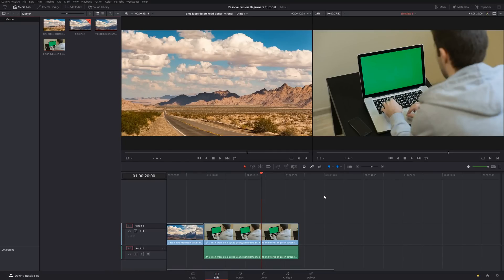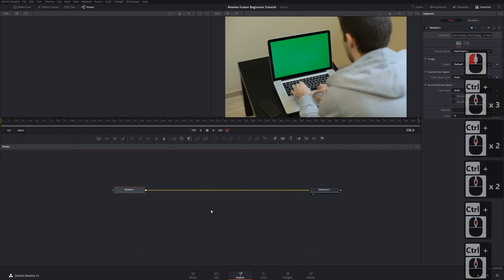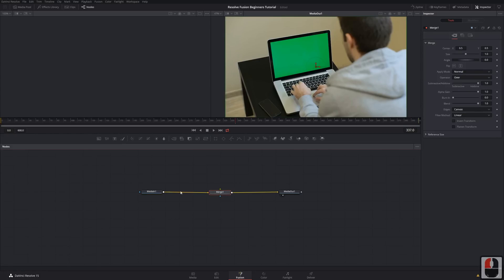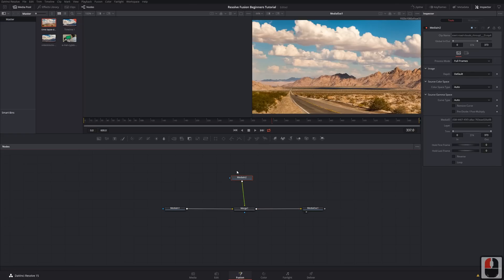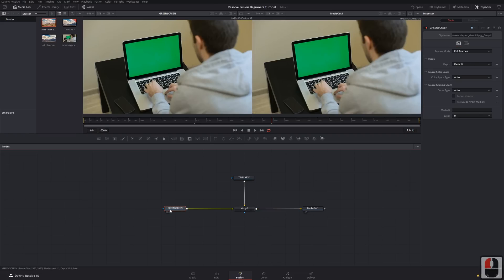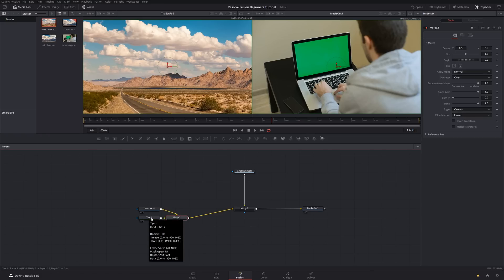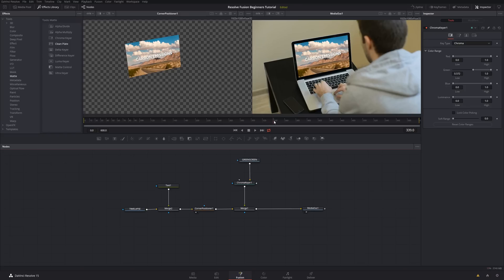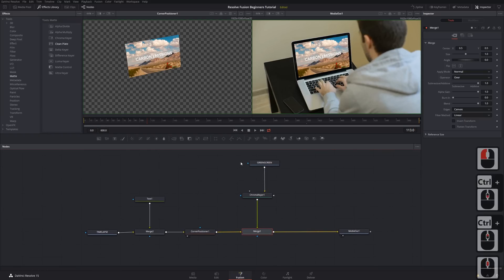DaVinci Resolve Fusion Tutorial - VFX For Beginners in 14 MINUTES!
In this DaVinci Resolve 15 Tutorial, we'll dive into Fusion - the VFX Compositor built in to Resolve. This fusion tutorial is for beginners, and I'll walk you through the basics of node-based compositing in Resolve, and the workflow with the editor and other pages in Resolve.

If you're looking for a free beginner video editor, you can also check out Hitfilm, which has an express version.